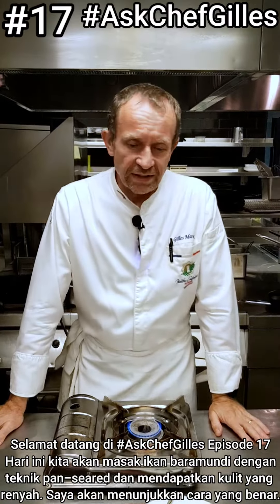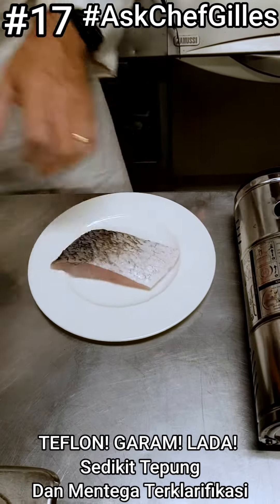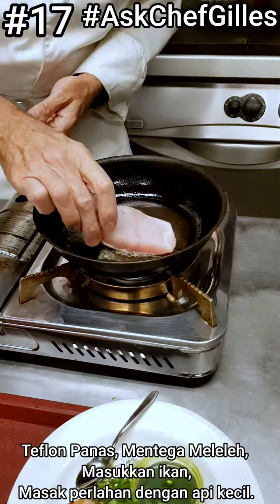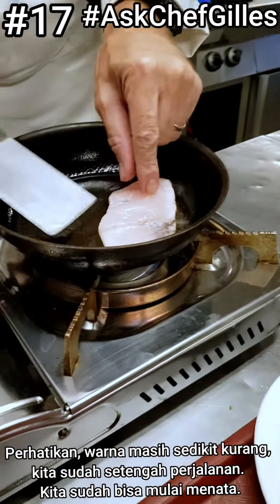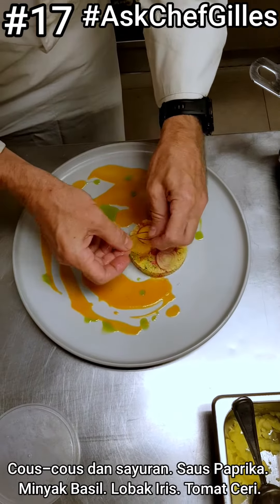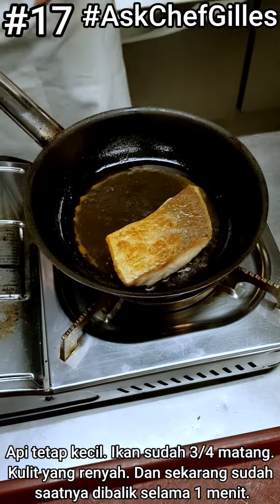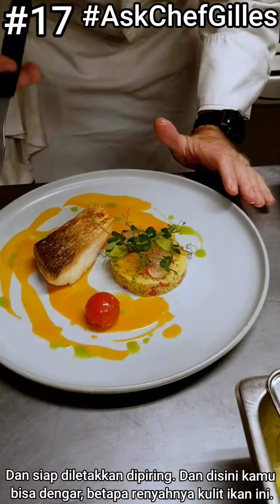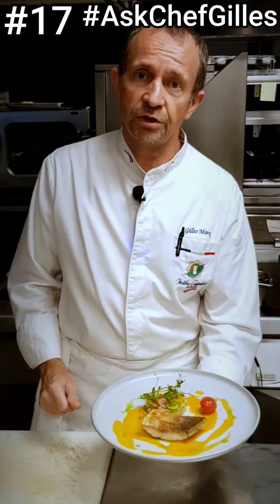#17 How to Properly Pan-seared a Fish